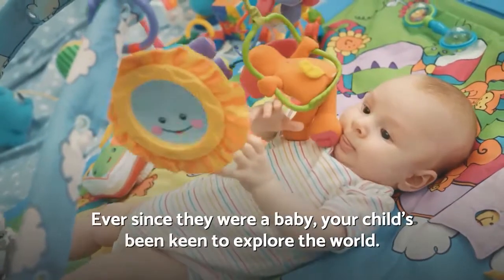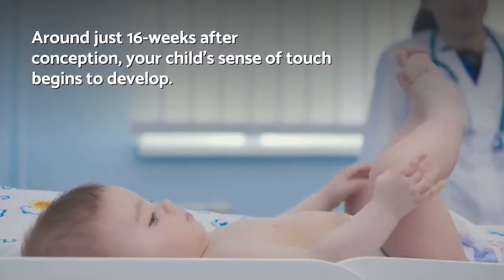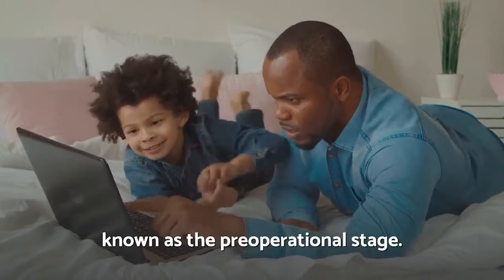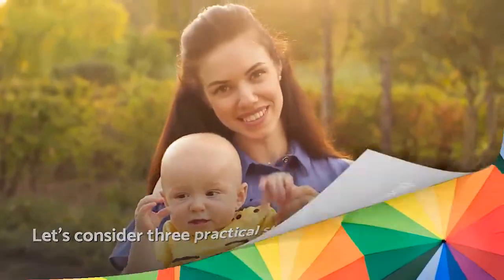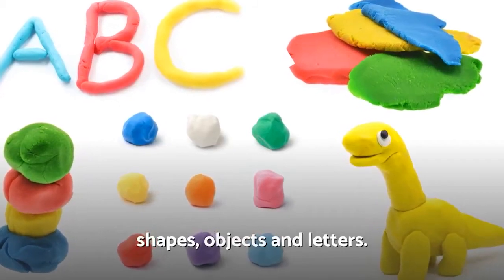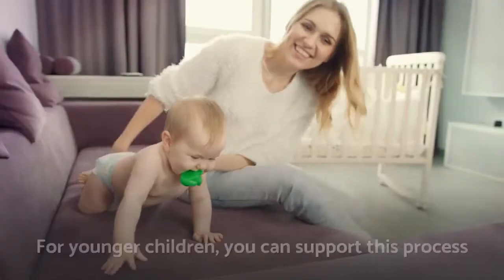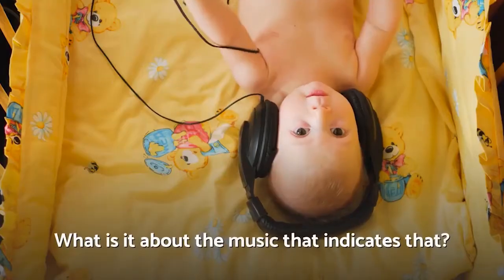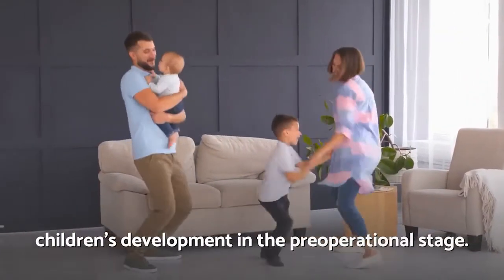Stimulating the senses to support development 👪| Parenting Video Blog | ThinkJr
Kindle editions starting at $4.99

"Short Stories on Values for Kids" by ThinkJr Publishers is a vibrant, interactive journey designed to instill essential life virtues in young minds.  Each story focuses on an important value—Honesty, Kindness, Humility, Respect—and concludes with an easy-to-understand explanation and definition of the featured virtue. The stories are artfully illustrated with "hand drawn" pictures and written in simple language, perfect for bedtime reading, school curriculum or otherwise.
ThinkJr Music - available through Spotify, Apple Music etc. Simply search for "ThinkJr" on your music App to enjoy.